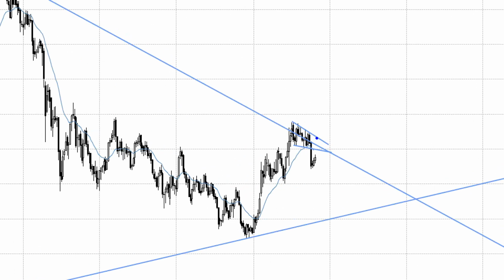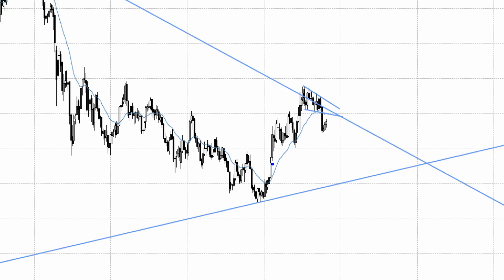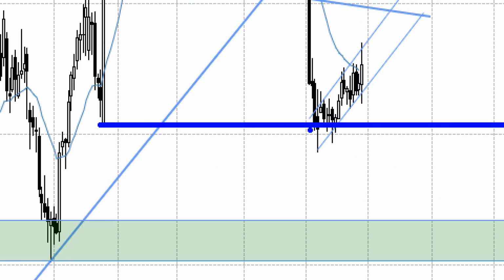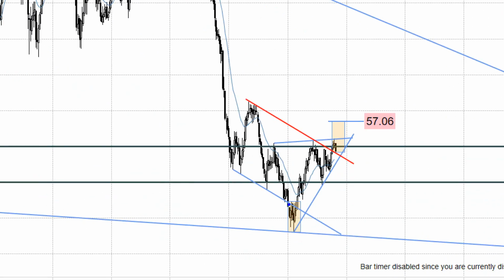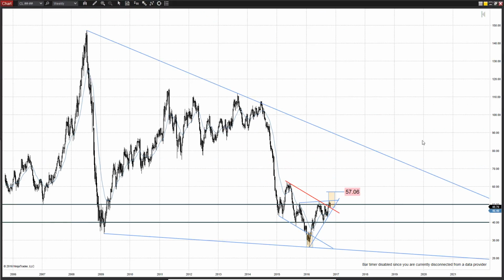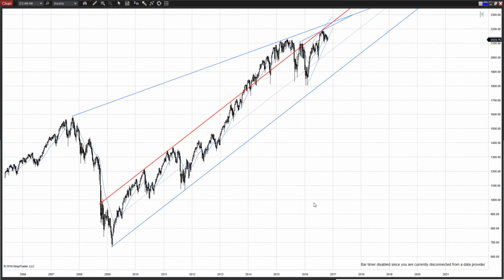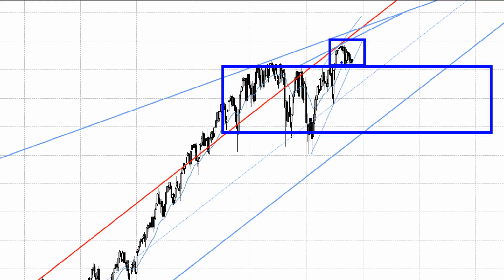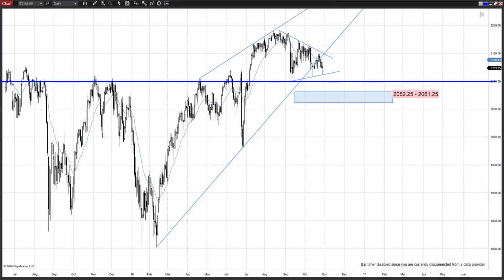Day Trading Futures Market Pulse Weekly Outlook;